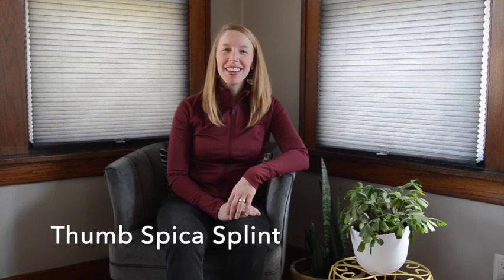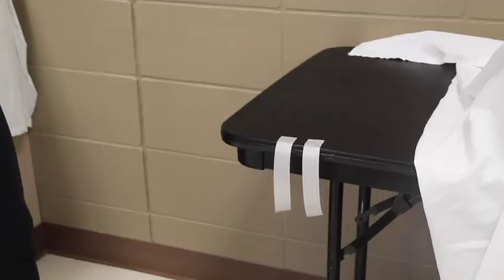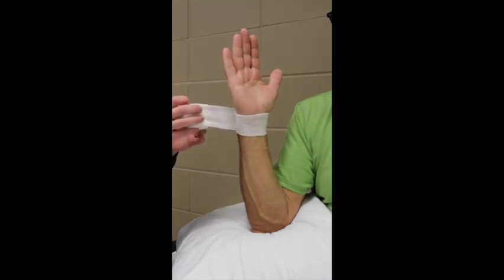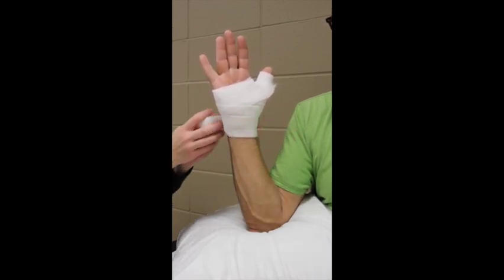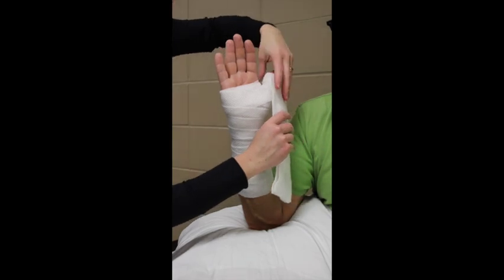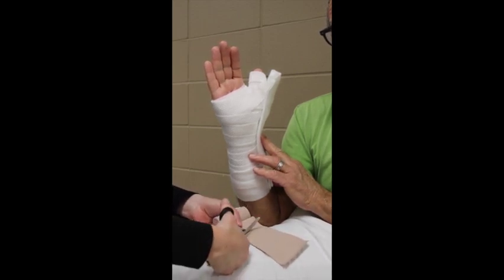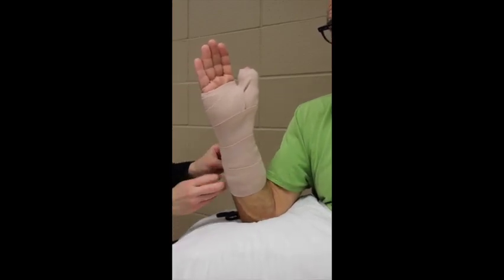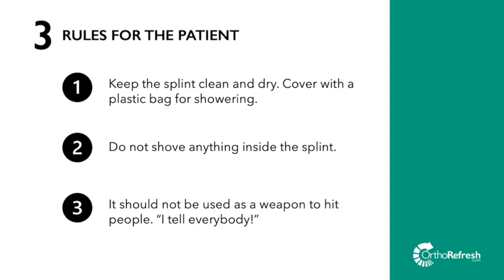How to splint a broken thumb - Apply a Thumb Spica Splint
Review step-by-step how to apply a Thumb Spica Splint with this video! BONUS - Get a FREE Splinting Guide PDF with these same step-by-step instructions

How do I splint a 1st metacarpal (thumb metacarpal) fracture? This video will show you how! Thumb metacarpal (also could be described as "1st metacarpal") occur in a variety of fracture patterns and thumb spica non-removable splint (made from plaster or orthoglass) would provide excellent support!

Thumb spica splint would also be indicated for distal radius fracture involving radial styloid, scaphoid fracture, thumb CMC joint fracture/dislocation injuries, and thumb proximal phalanx fractures.

In this video you will learn:

1. The supplies you need to apply a thumb spica splint using a ready-made fiberglass splint though plaster would also be an option.

2. Positioning the patient for maximum comfort during splint application.

3. Step-by-step process to apply the splint with pearls and tips!

4. Rules and recommendations for a patient with a splint on.

Intended Audience: Physicians, NP, PA, residents, med students, NP and PA students working in Acute Care/Urgent Care, Emergency Medicine, Occupational Medicine, and Family Medicine.